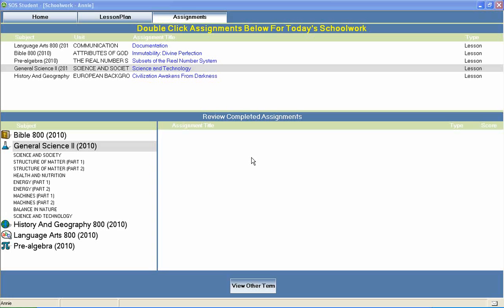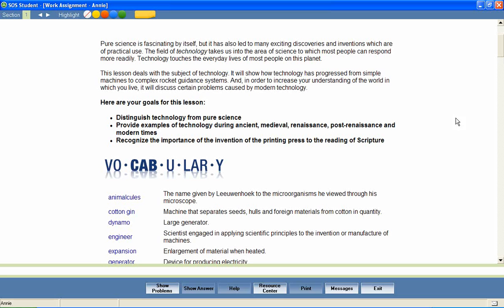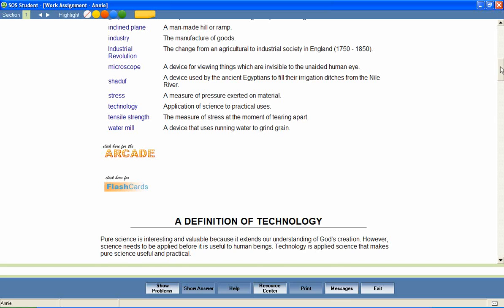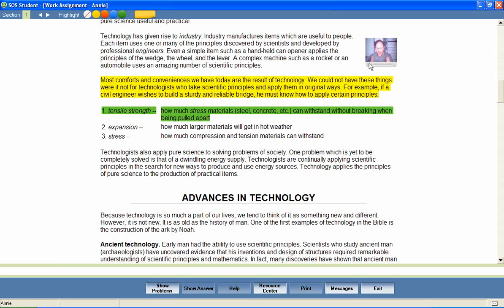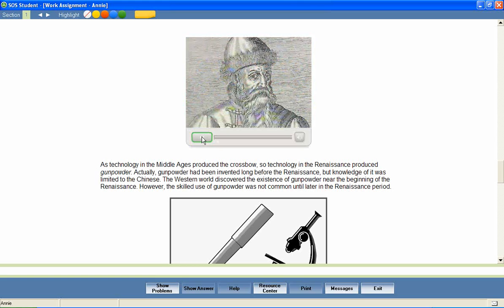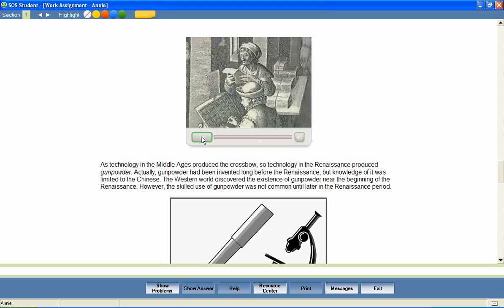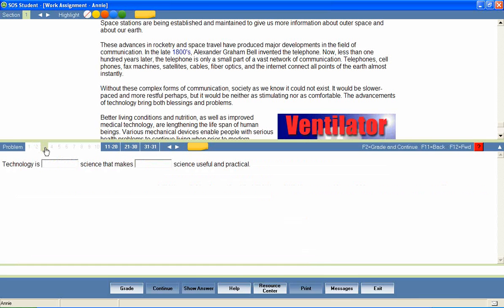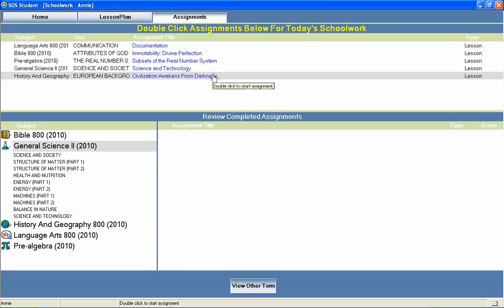Switched-On Schoolhouse 8th Grade Science Demo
Switched-On Schoolhouse On-Demand Presentation. Demo of 8th Grade Science Curriculum.